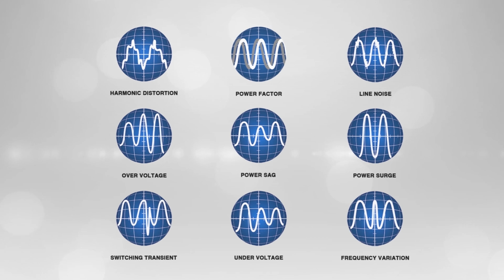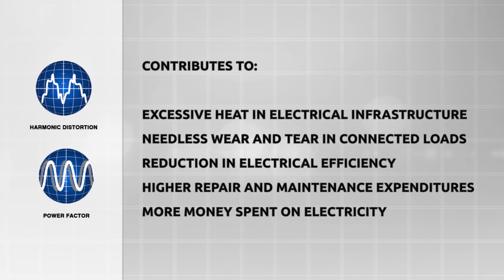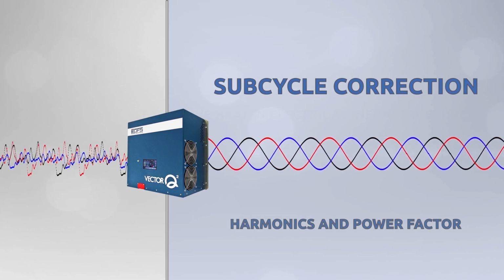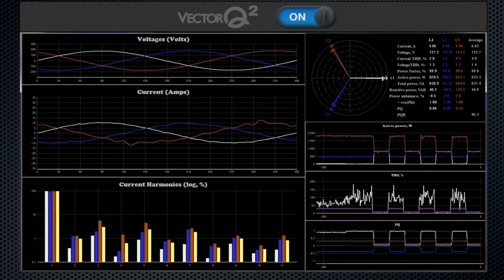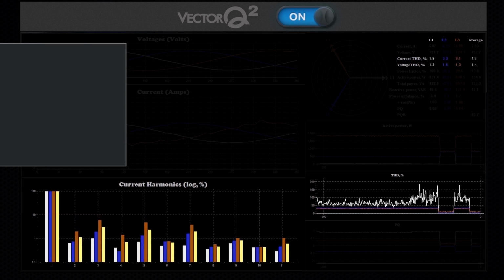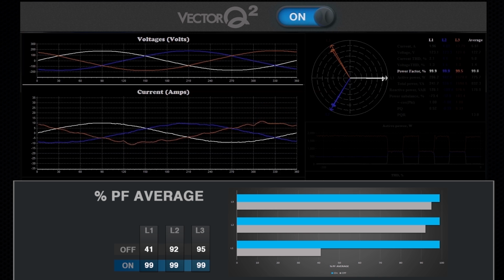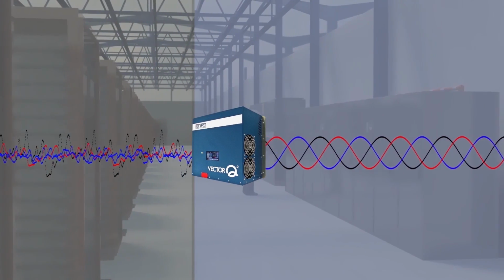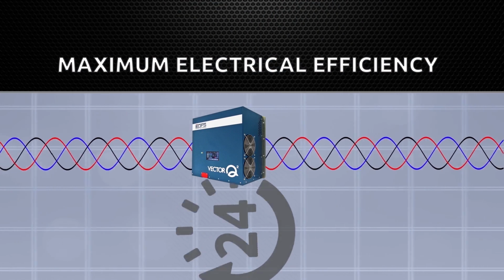THD and PF Correction Part 3 of 4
VectorQ2 dynamically eliminating Total Harmonic Distortion (THD) and correcting Power Factor (PF) to near unity in real time.